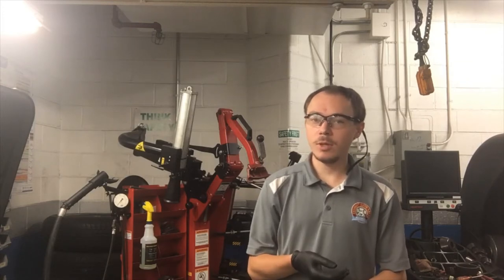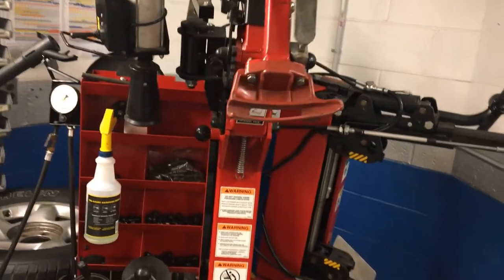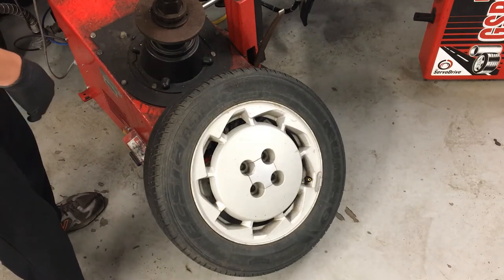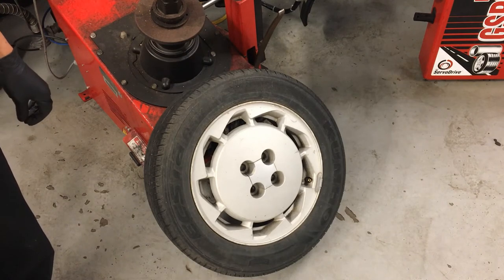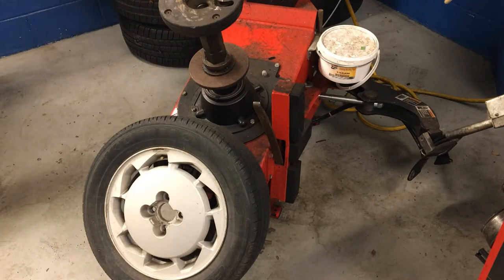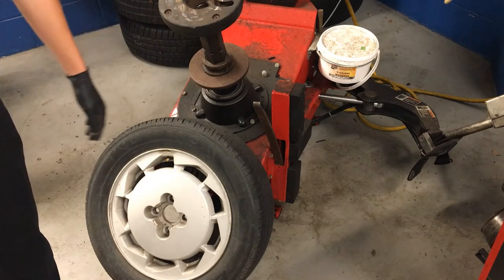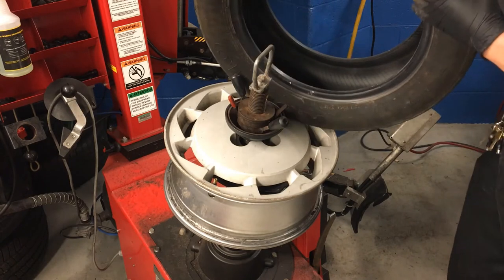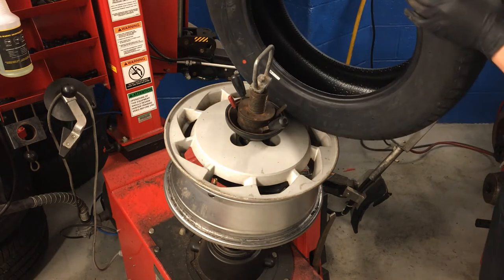Tire Mounting - CVHS Auto Tech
Centreville High School Auto Tech Instructor Mr. Edwards shows how to properly dismount a tire from the rim and mount a new tire.